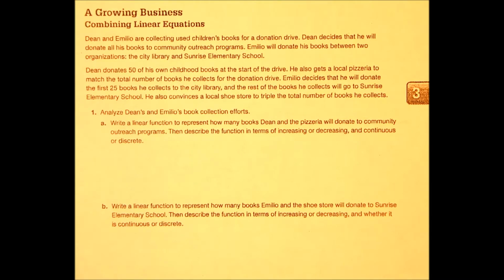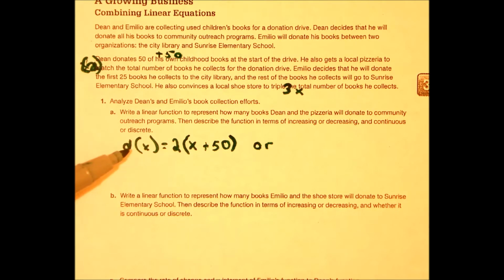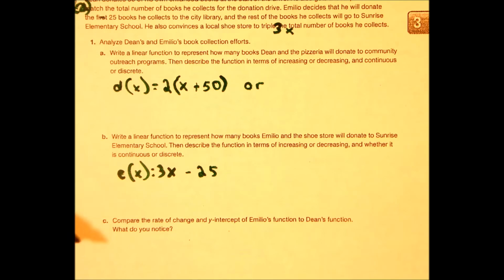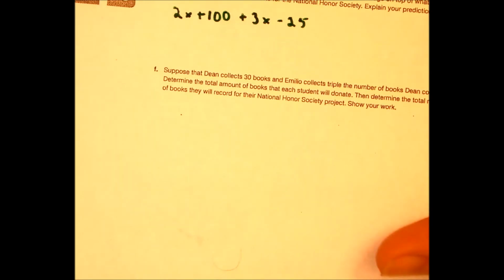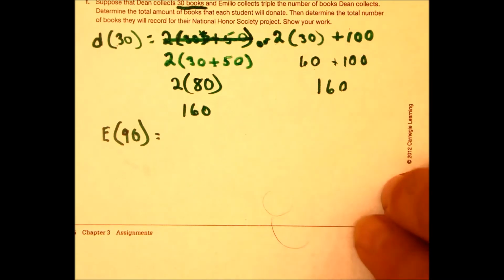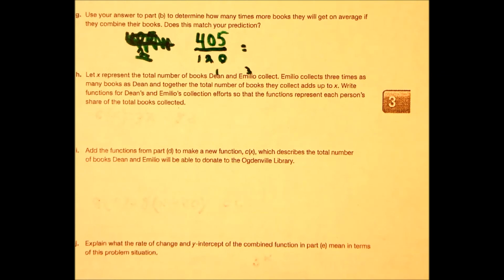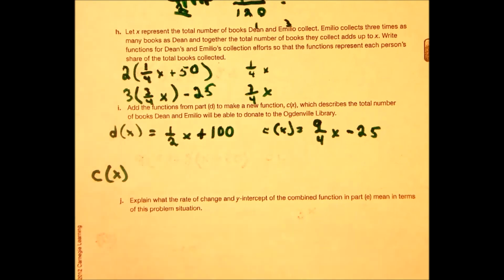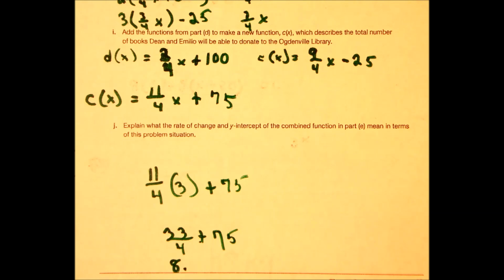Lesson 3 4